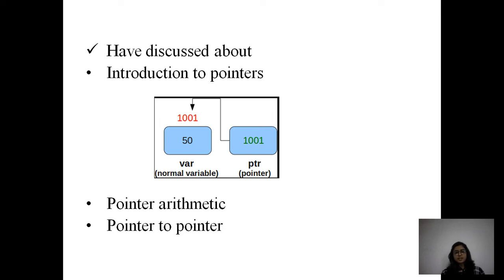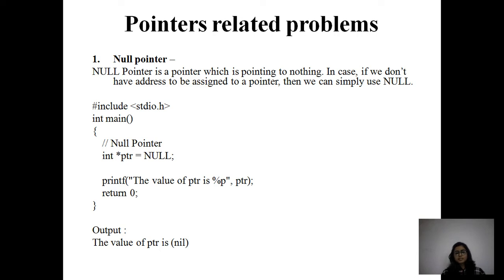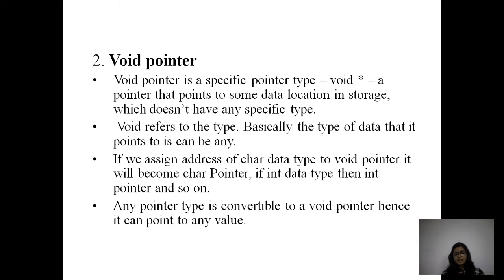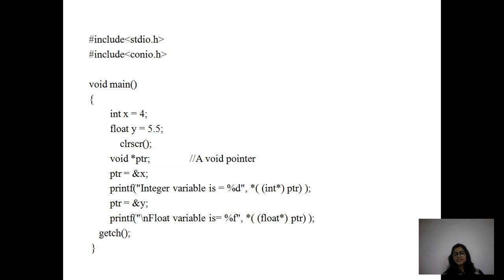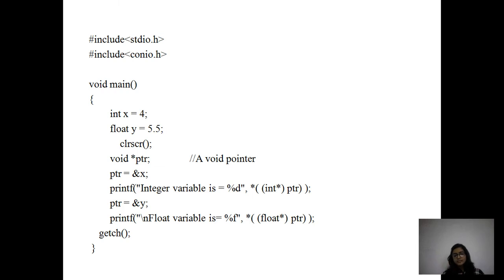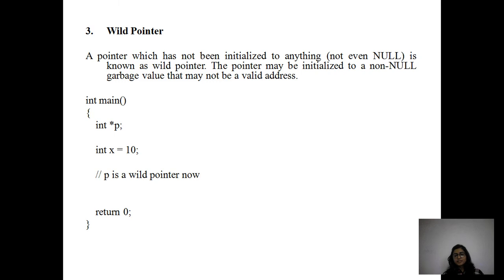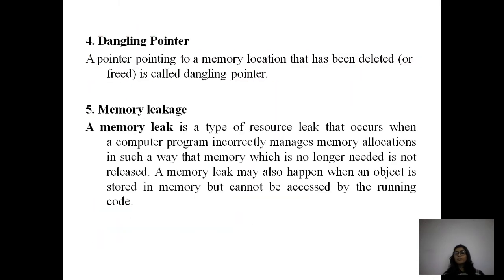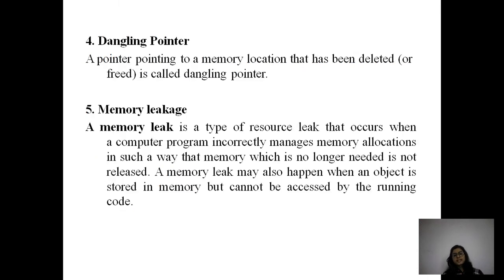Pointers in C Part-II